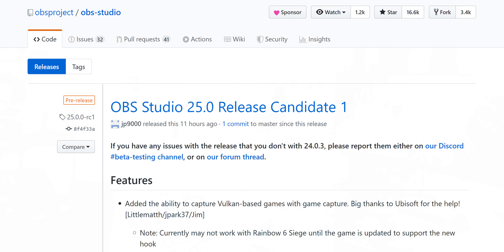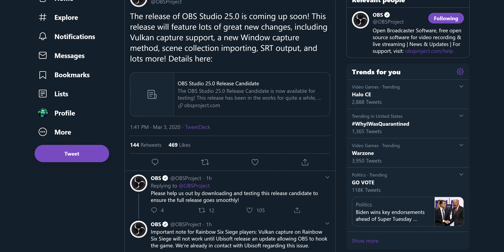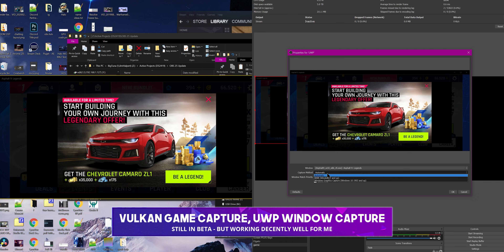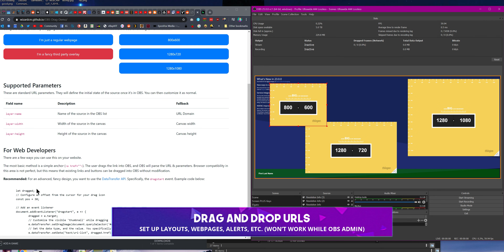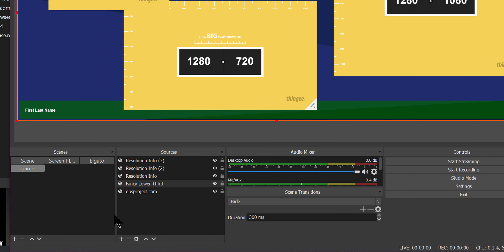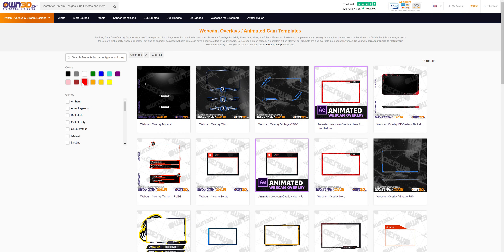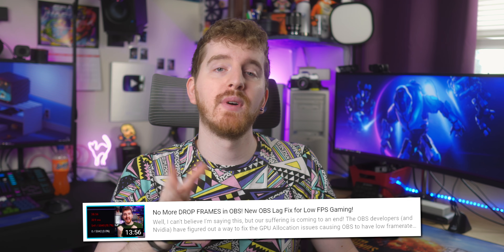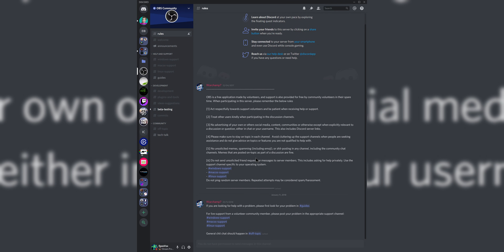OBS UPDATE 25: Vulkan & UWP Game Captures, Scene Importers (Everything you need to know)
Welcome to the first major update to OBS Studio in nearly a year! This is OBS Studio 25 - Release Client 1. In this OBS update 25 video, we break down all the new features - such as Vulkan Game capture, UWP window capture, XSplit/SLOBS scene importer, BTTV and FFZ emotes - and MORE! I show you the new features and fixes, how to use them, and how to download OBS Studio version 25.

Referenced articles:
Techradar - What is Vulkan and what does it mean for the future of gaming?